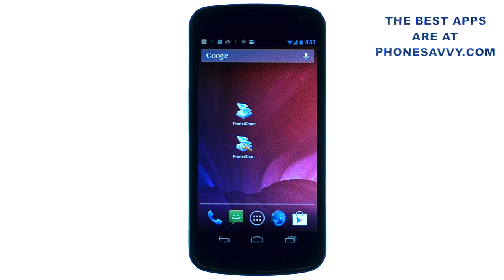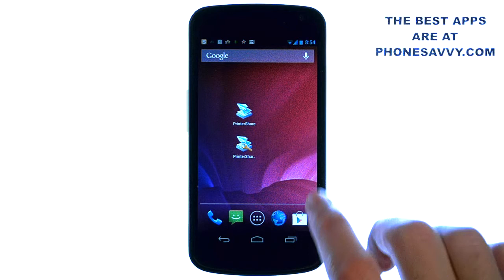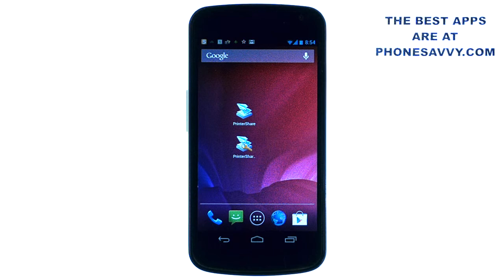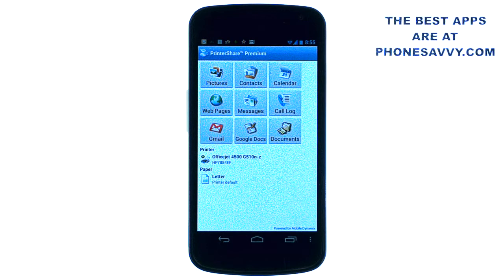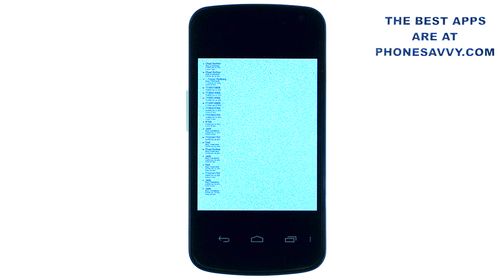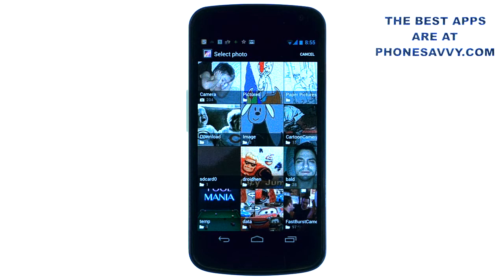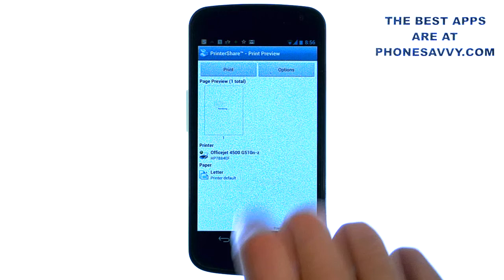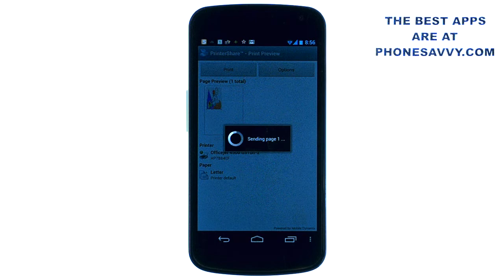PrinterShare App Trailer on Android